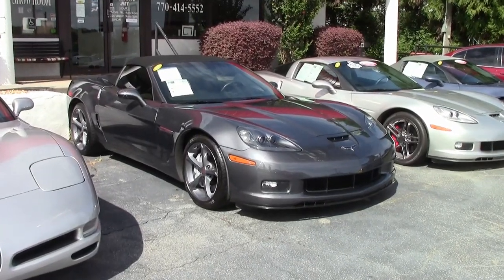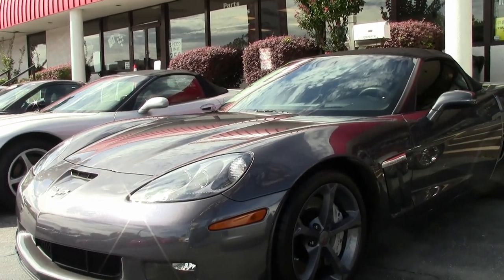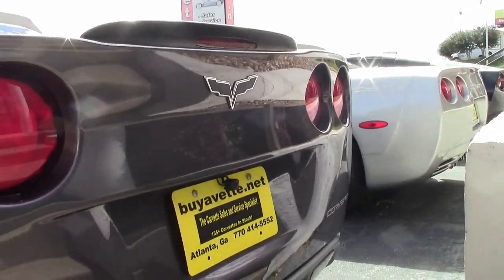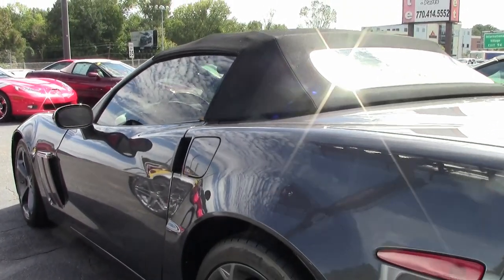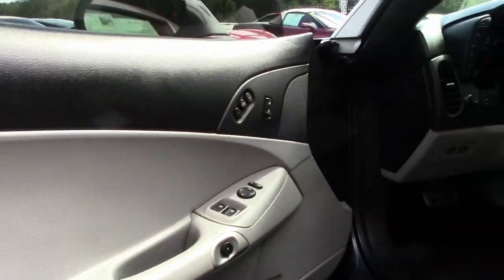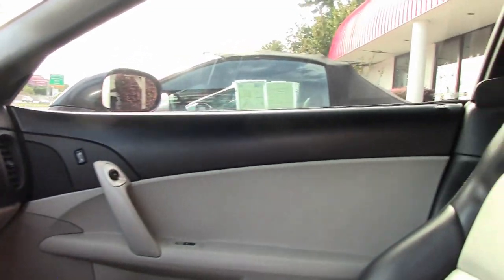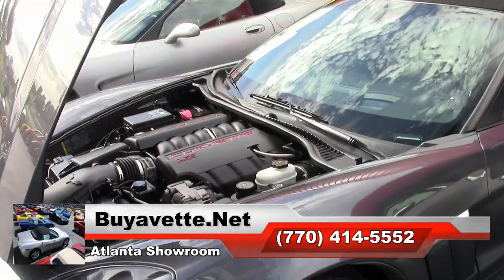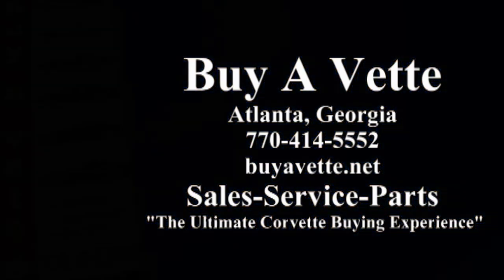2010 Corvette Grand Sport 3LT Convertible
2010 Corvette Grand Sport 3LT Convertible For Sale

Cyber Gray exterior, Ebony/Gray interior, Ebony convertible top.

436hp LS3 engine, 6 speed automatic paddleshift transmission, posi rear-end.

Coming with a clean Carfax, this 2010 Corvette Grand Sport Convertible is LOADED with options, shows just 43,984 miles, and is in overall good condition for its age. This car's paint is in good condition, with a nice shine. Convertible top is avg, as are the factory Competition Gray wheels. Michelin Pilot Sport PS2 ZP runflat tires show an average of 8/32nds tread depth remaining in the front, and an average of 7/32nds remaining in the rear. The interior of this 2010 Corvette Grand Sport Convertible shows good-vg factory leather seats, and good condition door panels. Additions to this car include an Alpine touchscreen stereo with backup camera, window tint, and an exhaust filler emblem. Subframe is corrosion-free. 44K Miles.